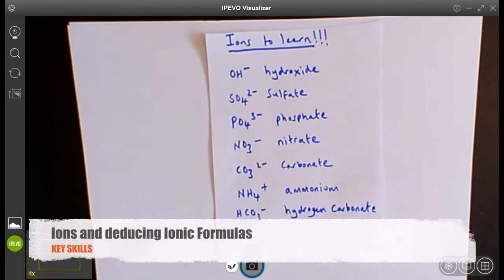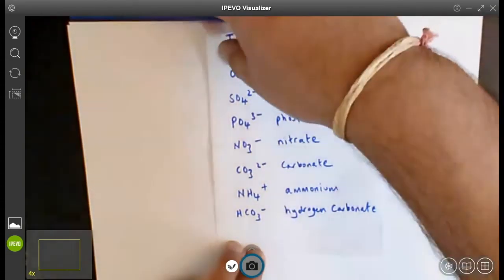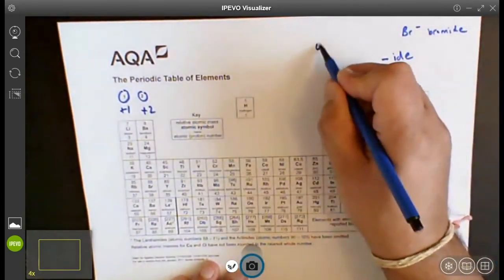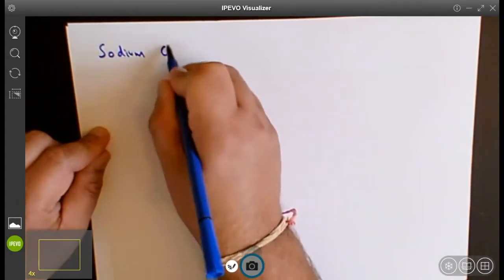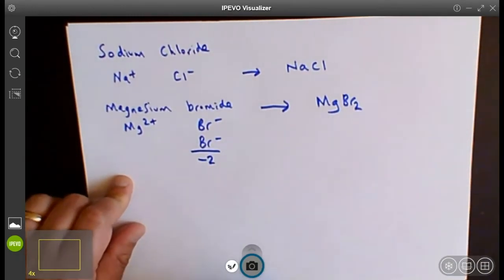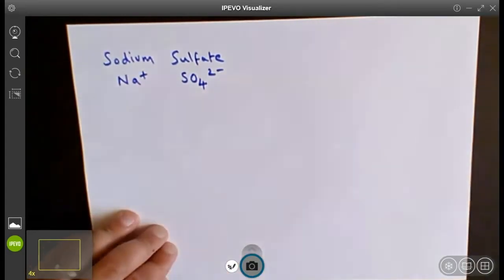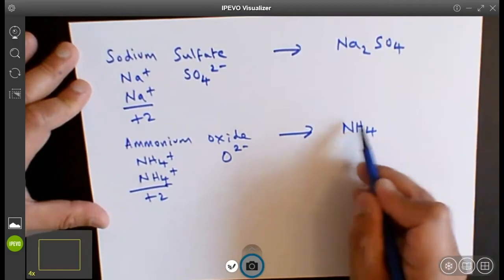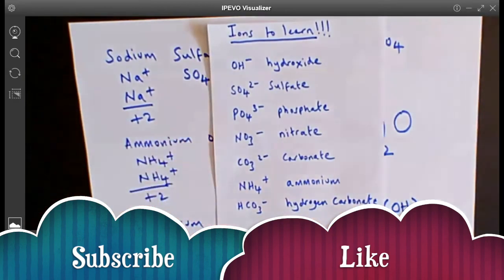Ions and Ionic Formulas